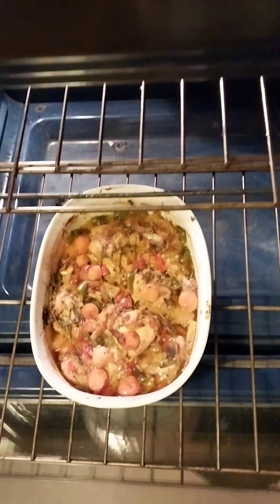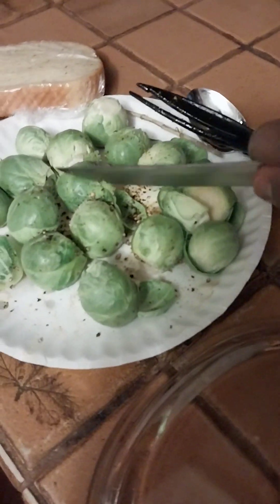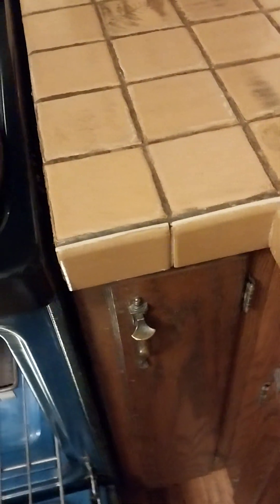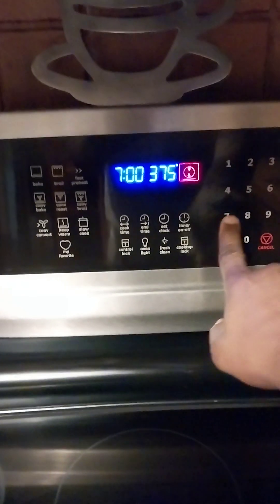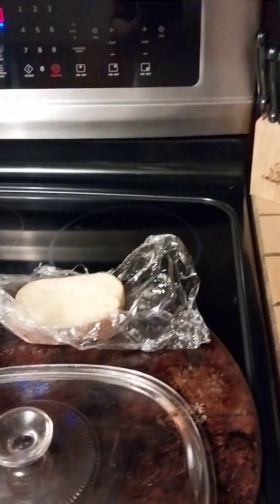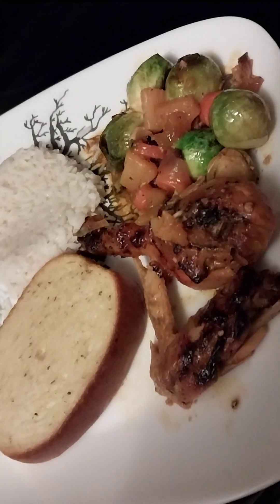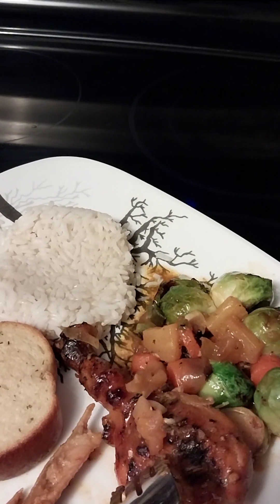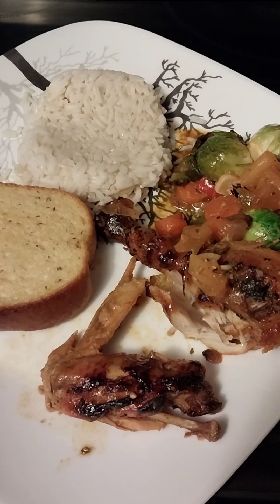PART2 FINISHED JUICY BAKED CHICKEN WITH VEGGIES AND 🍍